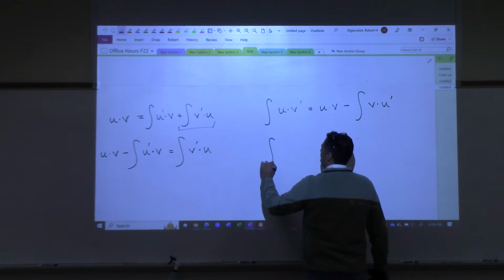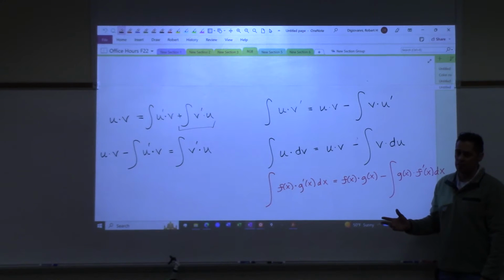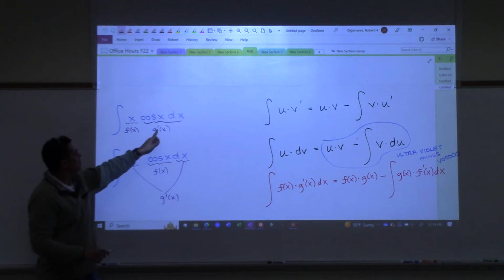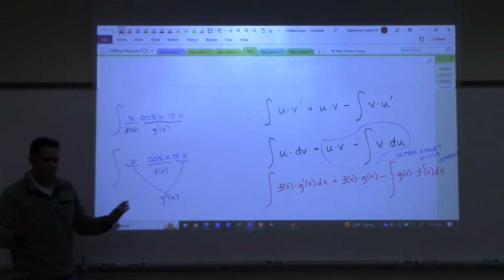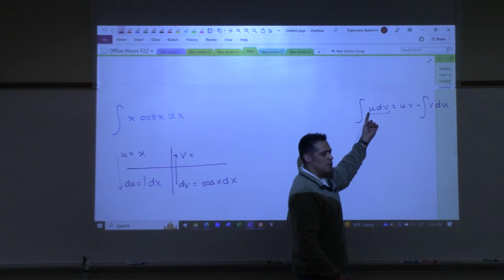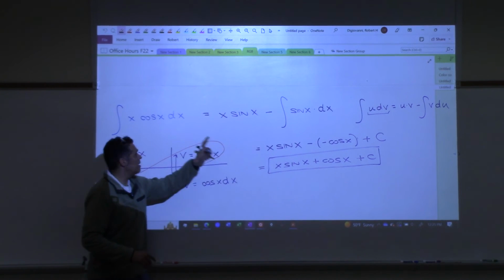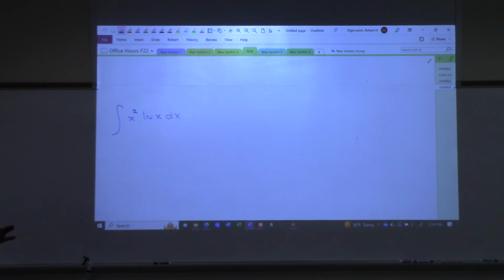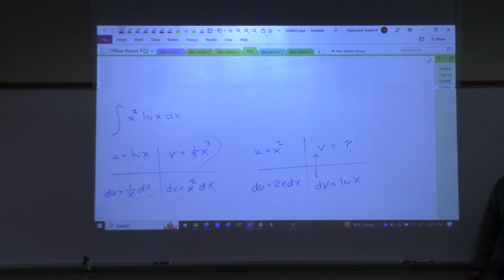2414 1/26 part3